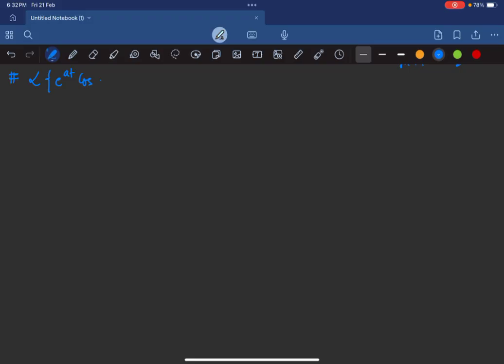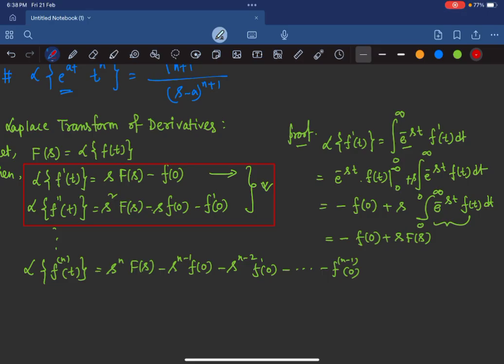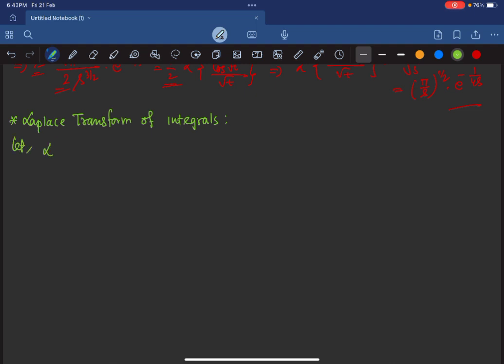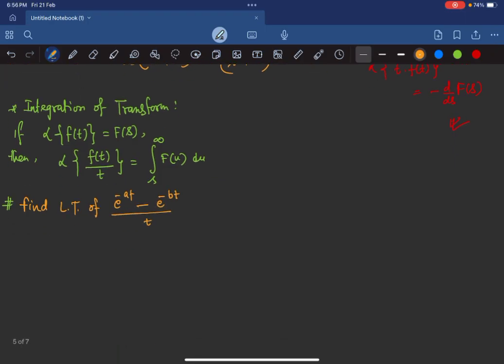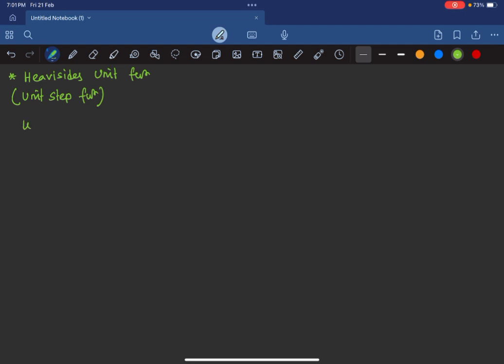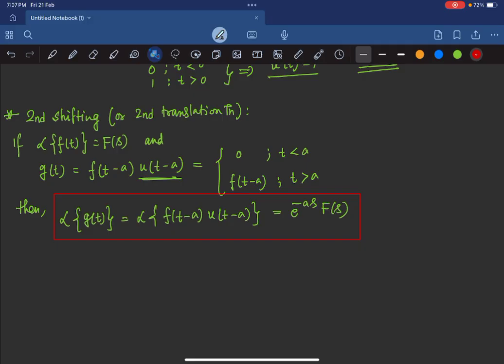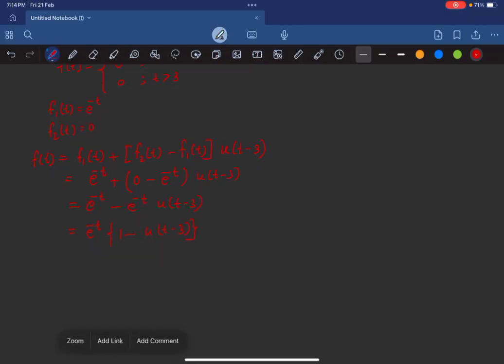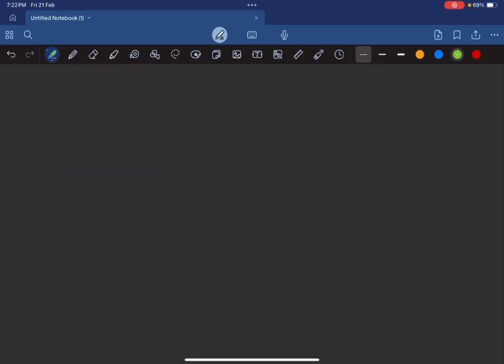10. Laplace of Unit step function